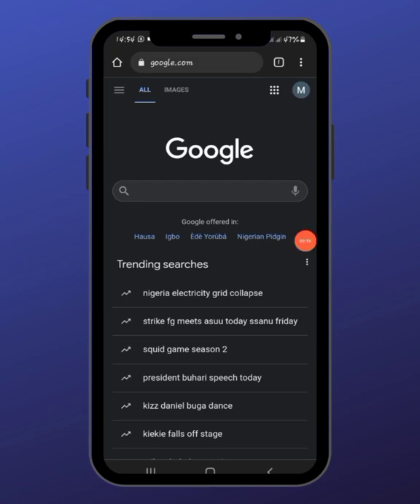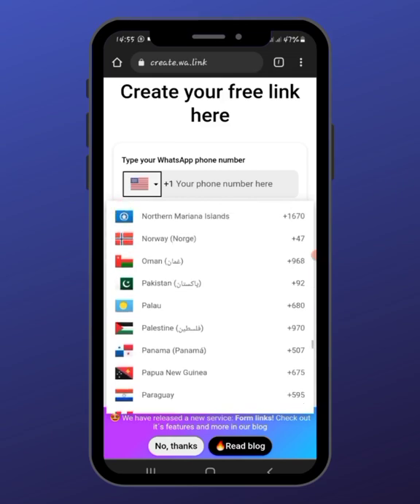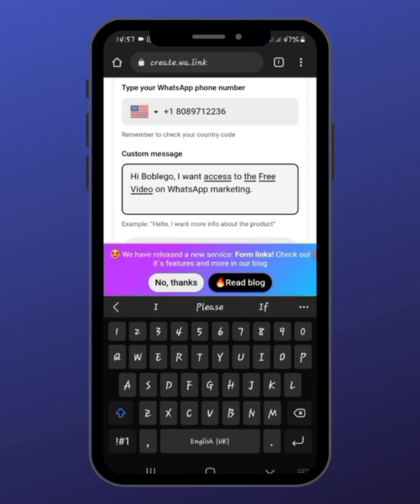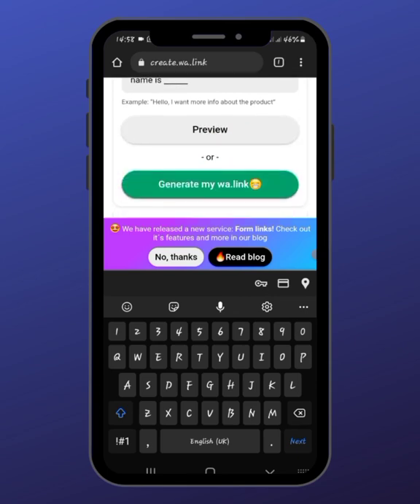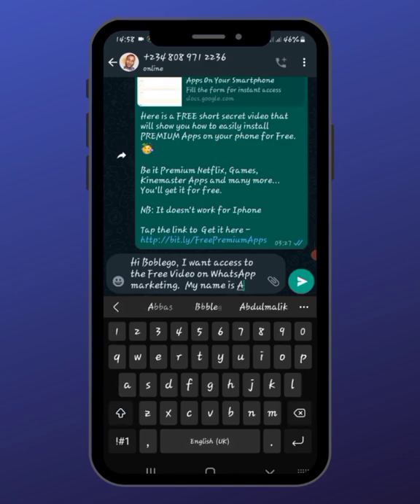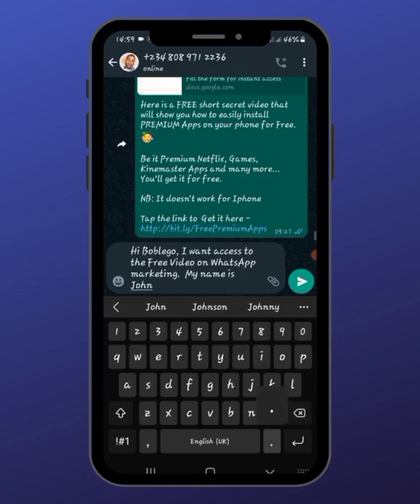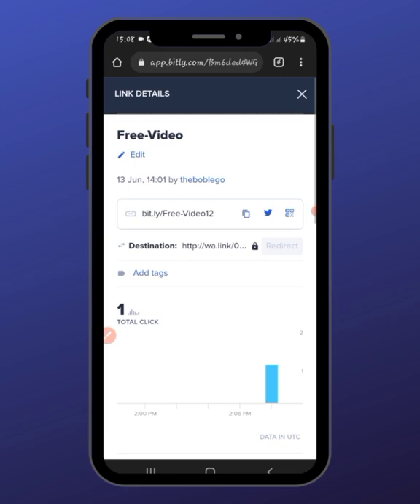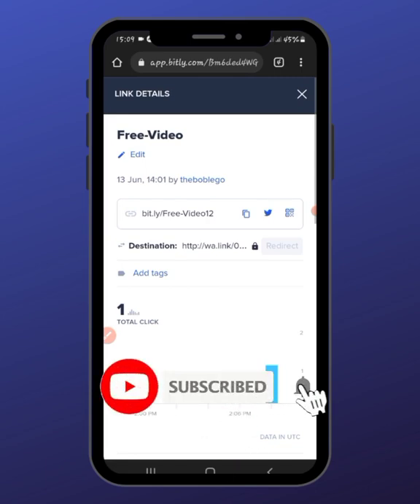How To Create Customized Whatsapp Link (Free) In 2022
In this video, I showed how to create a whatsapp link and customize the link for ease of use during your marketing campaigns too. It also matters that you know how to embed a whatsapp message within the link. I also showed how to track your Click through rate to know if your campaigns are doing well.

Kindly Share This With Your Friends Via Your Whatsapp Status - They may be searching all over for this information too

how to customize whatsapp link
customize youtube link and share in whatsapp
how to customize clickable image website link for whatsapp
customize whatsapp link
whatsapp group invite link in tamil
how to create whatsapp bot message and share link
how to create whatsapp catalog link
how to create whatsapp link for instagram bio
how to create a invite link for whatsapp group
how to create whatsapp group invite link
how to create whatsapp bussiness group invite link
how to create whatsapp chat link to my number
how to create chat on whatsapp link
how to create link for whatsapp chat
how to create whatsapp number link 202
how to create whatsapp number link | create custom whatsapp url link
how to create a whatsapp group link
how to create whatsapp group invite link in whatsapp business
how to create whatsapp link with text
how to create a web link that starts a whatsapp message in wordpress
how to create whatsapp link from pc
how to create group whatsapp link android 2020
how to create whatsapp group link invite
how to create meeting in teams and share link on whatsapp
how to create your whatsapp business chat link